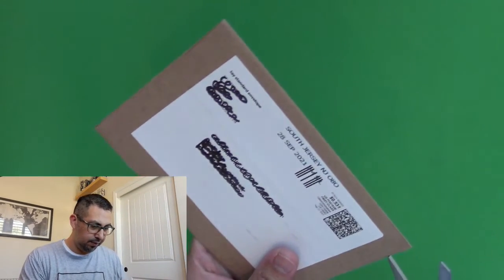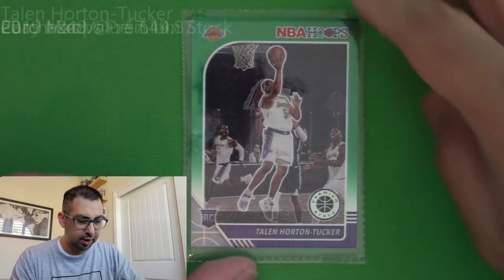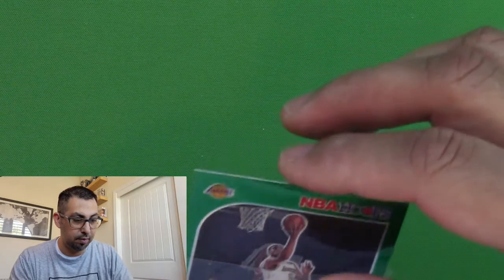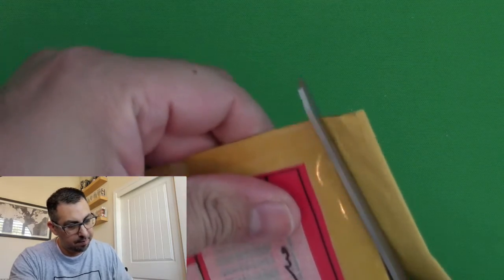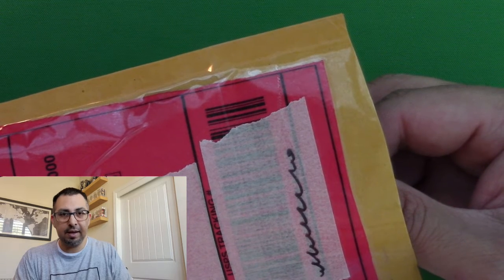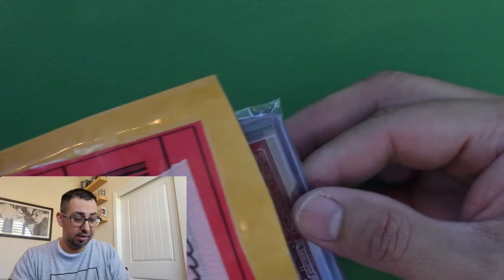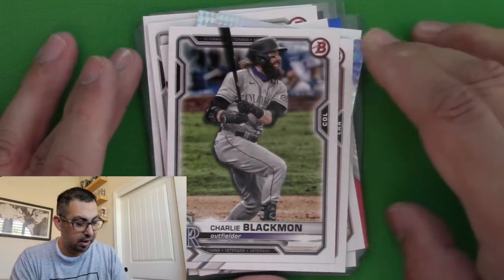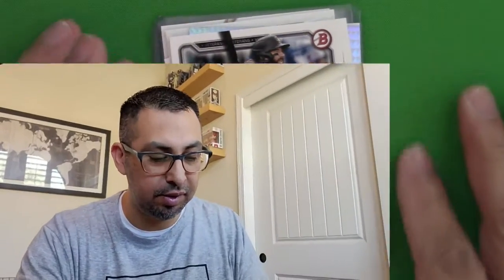Adding Some More Cards From eBay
Episode #61:  Opening some more cards that came from eBay...